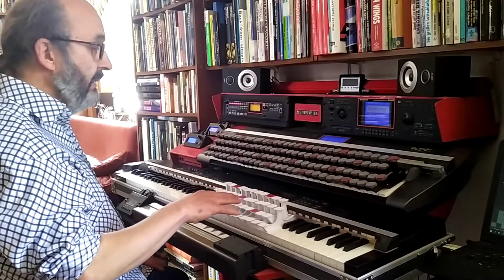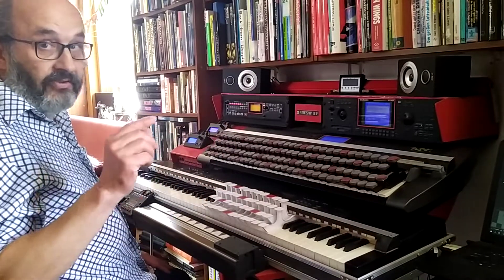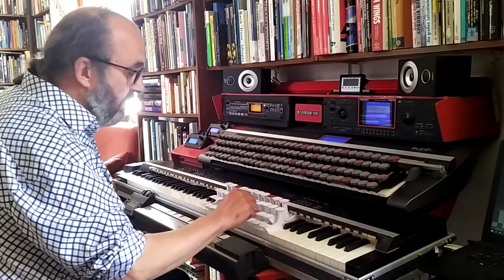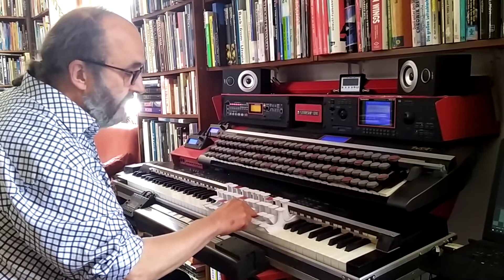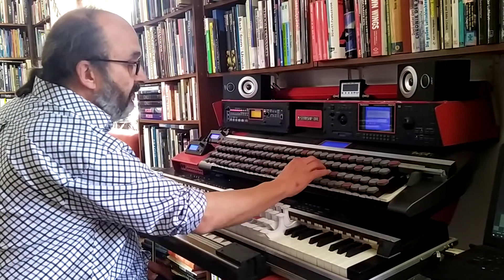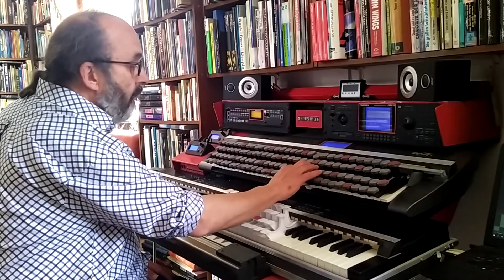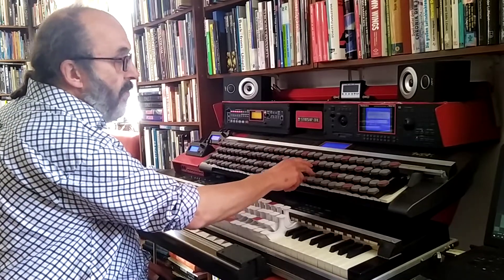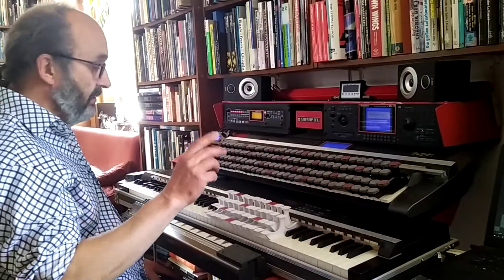Janko V2 first test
It's high time for an update of my, poorly understood, Janko keyboard converter project. Skrie ) has helped me to 3D print some new lever designs. Again many thanks for that, Skrie!

Printing them in one go has many advantages.

1 - The levers are lighter, although I actually liked the chunkiness of the wooden ones.
2 - The levers of the original version where glued together out of flooring panels. So “production” tolerances where quite high. Not that these 3D printed parts are perfectly similar but the problem is now much more under control.
3 - Furthermore the playing surfaces are much thinner, which removes the chance of multiple levers slightly interacting which each other during playing.
4 - While using my original converter with the Elka MK88 I encountered the problem that the keys on it already trigger after a very short downwards movement. This also means that it sends note off commands only just before the keys are back in the upper position. This constantly gave problems with hanging notes and I even tried to use elastic bands per key to return them with sufficient force. The results however stayed very unpredictable leading to constant adjustment issues. This problem has now also been solved, although probably also because I have strengthened the frame somewhat.

The only remaining disadvantages I see at the moment:
1 - The levers move a bit too easily from left to right. On the original prototype I glued some blocks between them to keep them apart. I will now glue comparable separator stays on the frame to achieve the same effect.
2 - The prototype parts have been printed in PLA, which has the advantage that it is biodegradable. Trying to correct a somewhat warped however broke it. I am planning to print the definitive parts with a polyethylene containing filament. That stuff is almost impossible to break which should also improve the durability of the special bendable sections at the mounting strips.

The biggest trouble is that I now have to buy my own 3D printer. I've been dreading to do that because with my luck I'll probably immediately run into reproducibility / dependability issues. It's the main reason why I didn't already buy one years ago. Any tips are appreciated.